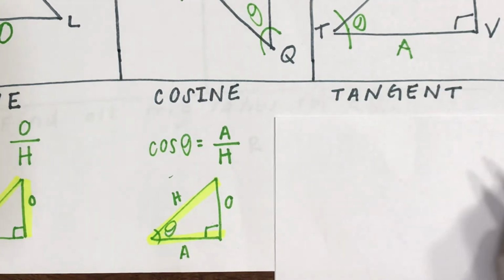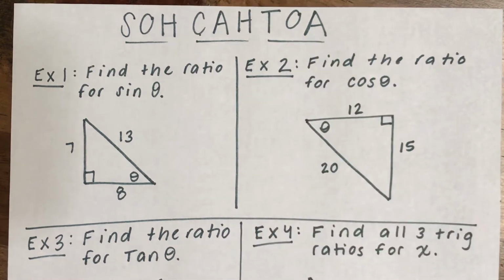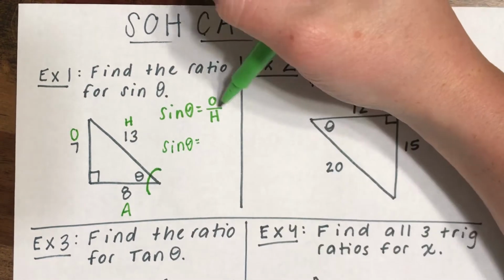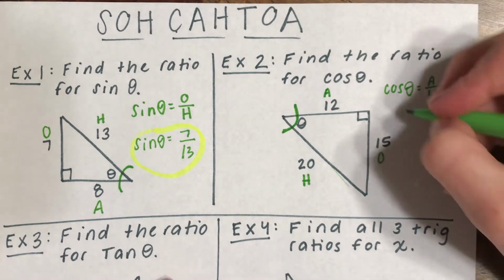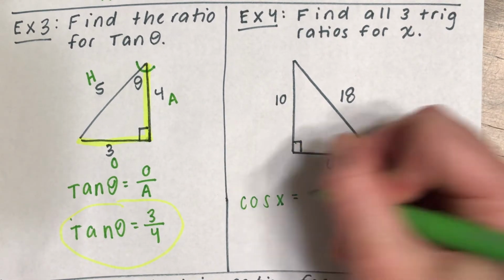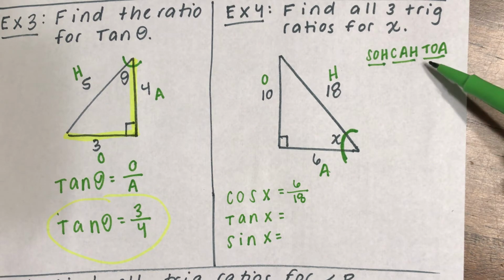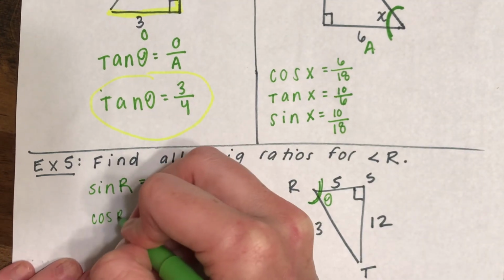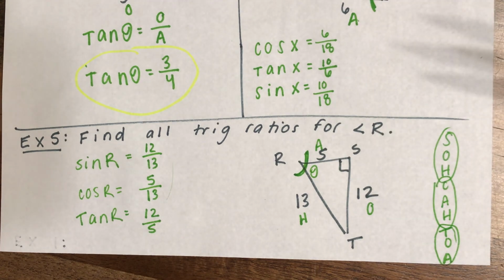Intro to Trig part 2